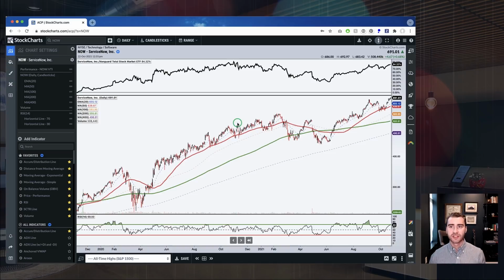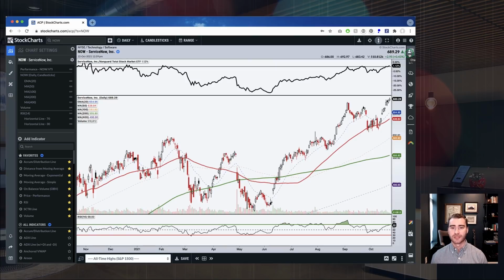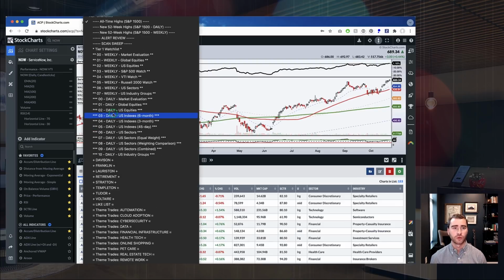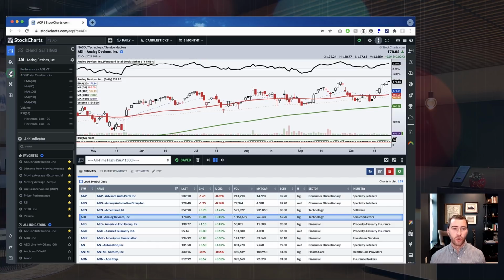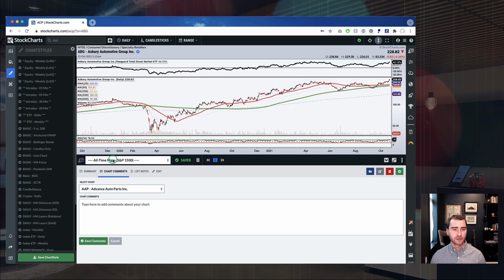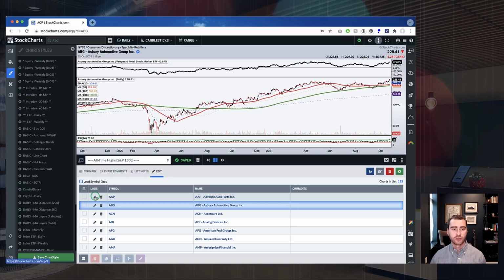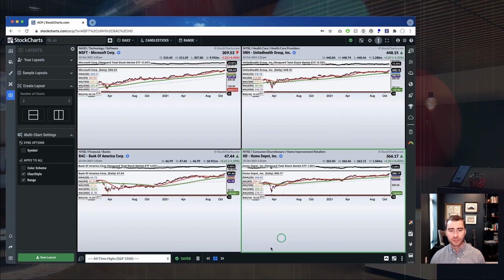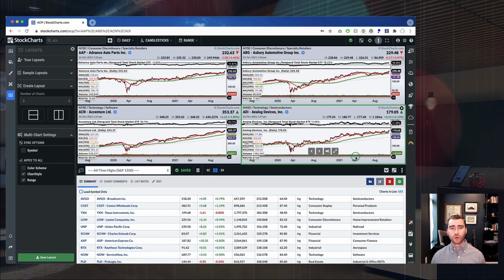NEW! Enhanced ChartList Drawer Features In ACP | Grayson Roze | StockCharts In Focus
On today's show, Grayson is excited to announce the latest enhancements to the ChartList drawer on our Advanced Charting Platform (ACP). We've just added some important new features and moved some critical components down onto the bottom of the screen, making that space even more powerful for you! Grayson's going to show you how these latest changes can boost your workflow in ACP.

00:00 - Introduction
04:34 - Starting in ACP, Why we've made these changes
07:43 - ChartList Drawer Header and Features
10:11 - ChartList Drawer Overview
11:50 - ChartList Select Menu: ACP ChartLists *and* SharpCharts ChartLists
12:57 - Save Chart Features
14:44 - Multichart Mode: Clicking through a ChartList
16:24 - Load Symbol Only Checkbox
19:20 - Add Symbols from a Group - Predefined Groups, S&P Sectors, Industry Groups
21:22 - Chart Comments, List Notes
22:34 - Edit Functions: Select Multiple Charts, Copy/Move/Merge to New or Current ChartList
25:54 - Apply ChartStyle to All Button
27:07 - Adjusting and Resizing the Drawer
29:19 - Multichart Mode in the Drawer
32:23 - Menu Button
34:09 - Tradier Brokerage Integration
36:01 - Show Summary